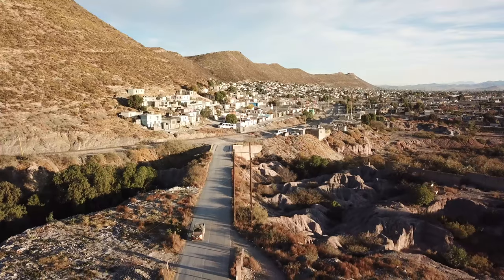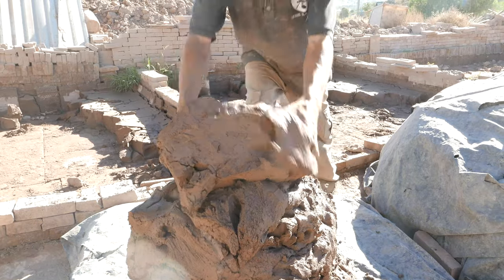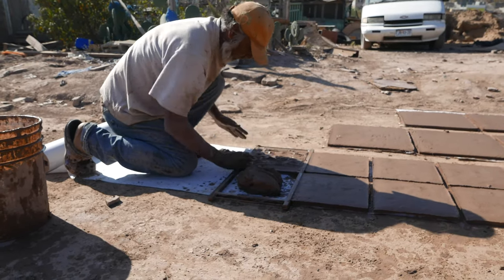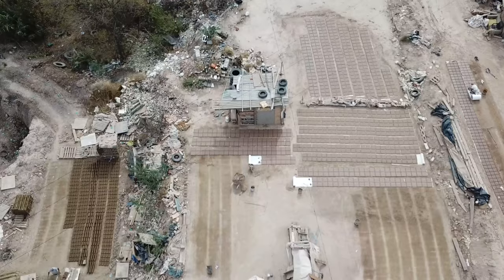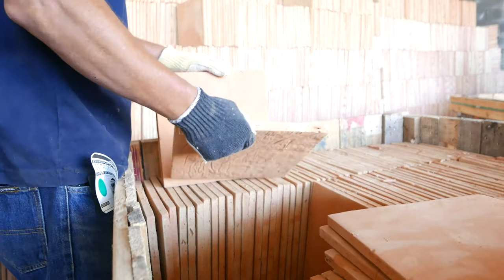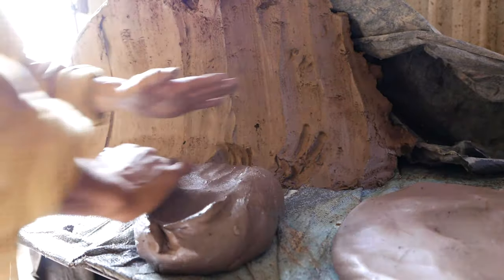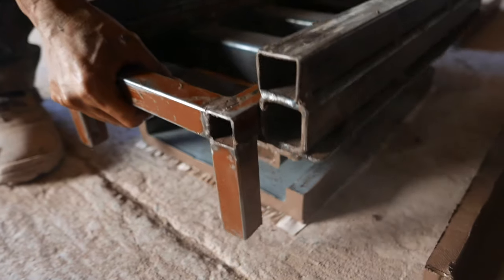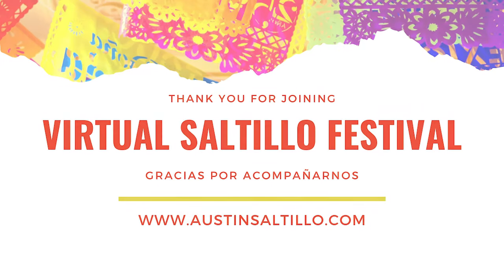Clay Imports Saltillo Tile Making Short Film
𝗩𝗶𝗿𝘁𝘂𝗮𝗹 𝗦𝗮𝗹𝘁𝗶𝗹𝗹𝗼 𝗙𝗲𝘀𝘁𝗶𝘃𝗮𝗹 𝗼𝗻 𝗦𝗲𝗽𝘁𝗲𝗺𝗯𝗲𝗿 𝟭𝟱, 𝟮𝟬𝟮𝟬

Enjoy the premiere of Clay Imports Saltillo Tile Making short film by Jane Yang. This video features century old tile making techniques and highlights one of Saltillo’s most distinguishable crafts: handmade terra-cotta tile.